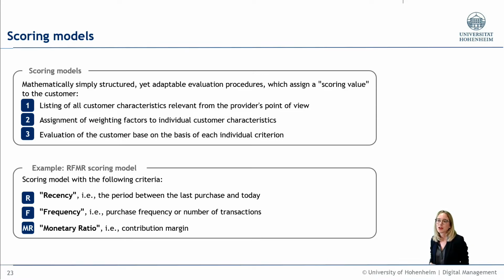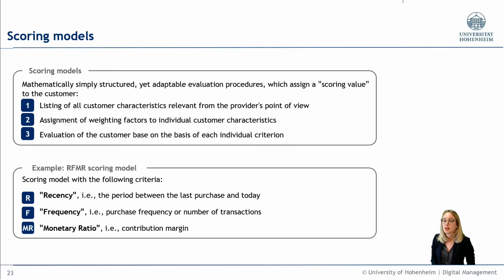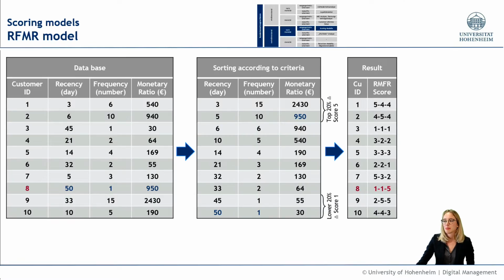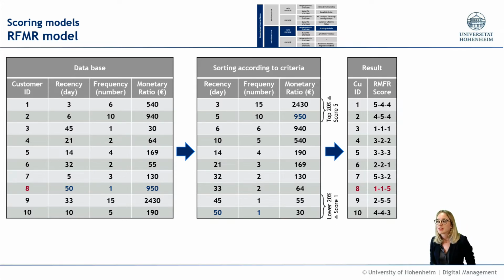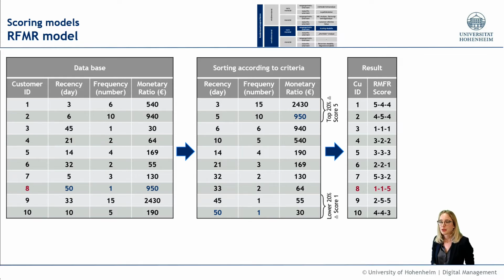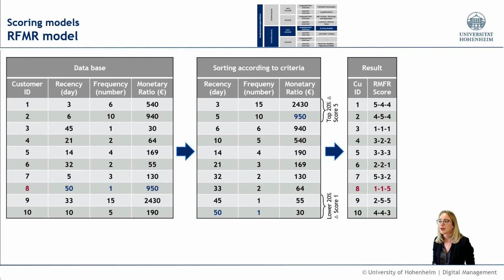Scoring Models (3:53 minutes)